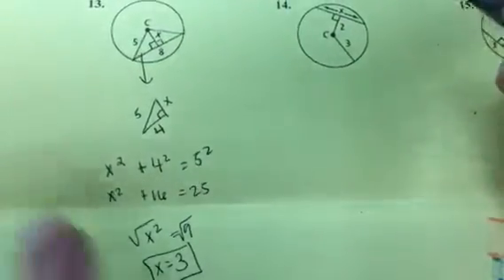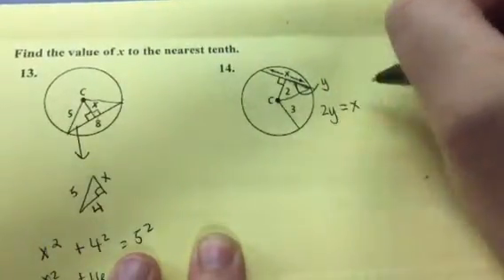Practice 3.2-4 Q13